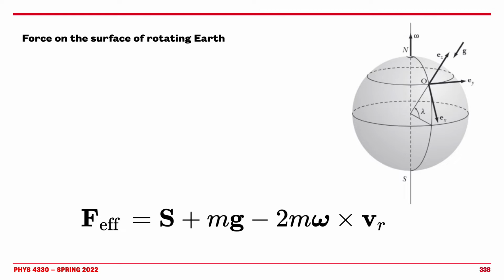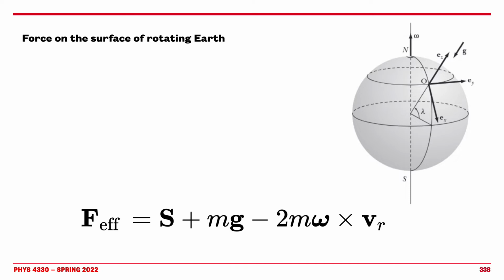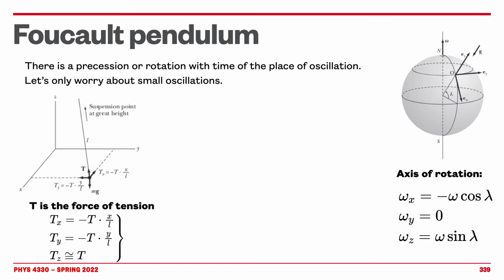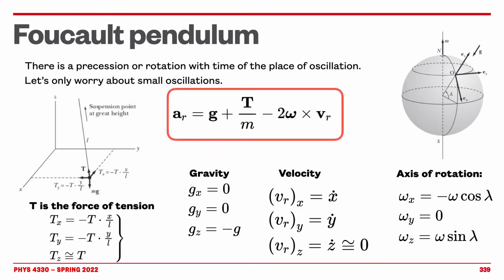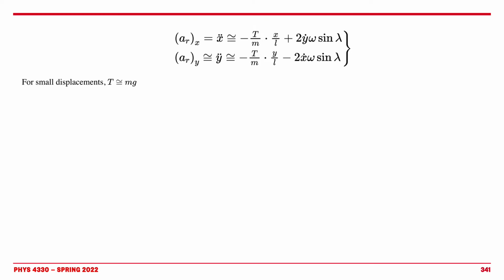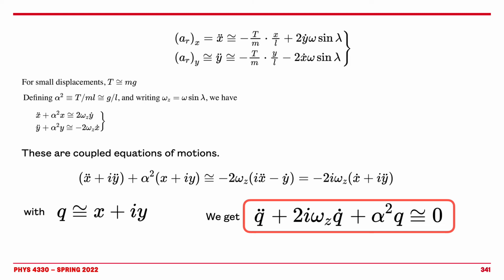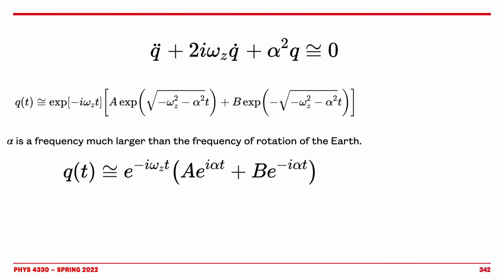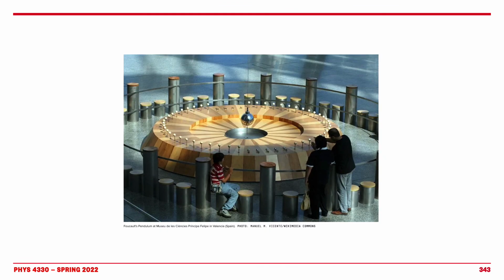Foucault Pendulum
Based on lecture given at RPI in 2022, using the following reference: Classical Dynamics of Particles and Systems, S. T. Thomson, Thomson, Brooks/Cole.